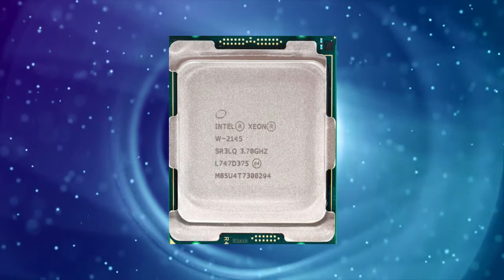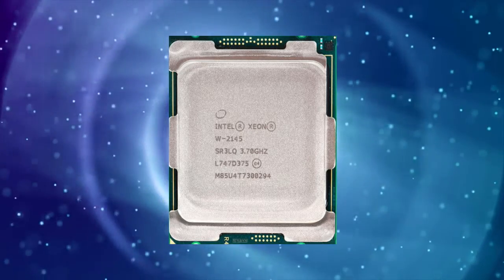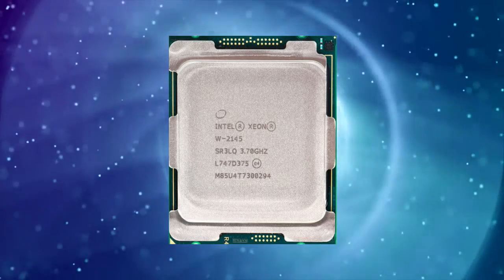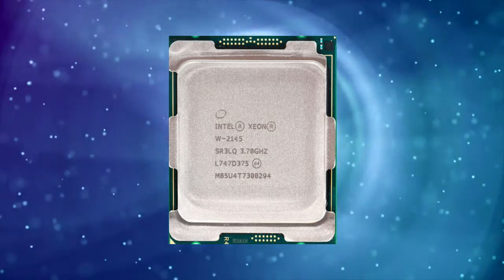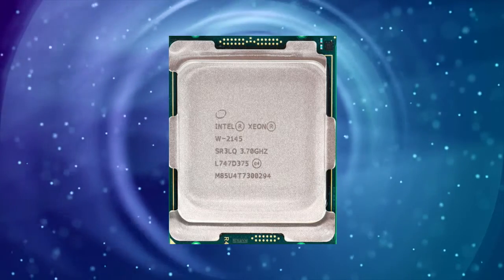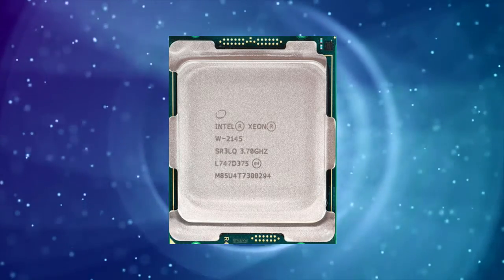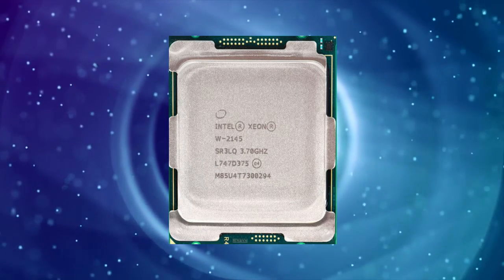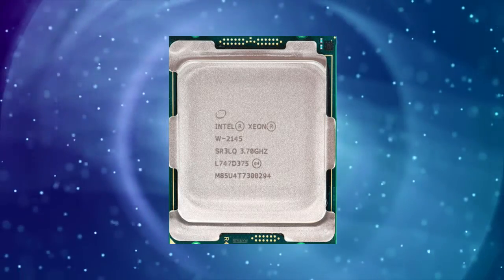Intel Xeon W 2145 CPU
The Intel Xeon W-2145 is a powerful processor designed for high-performance workstations and servers. It was introduced in the fourth quarter of 2017 and is still a relevant option in today's market. The Xeon W-2145 belongs to the Skylake-SP family of processors and is manufactured using a 14nm process. In this article, we will delve into the features and performance of the Intel Xeon W-2145 processor.

Specifications

The Intel Xeon W-2145 has 8 cores and 16 threads, with a base clock speed of 3.7 GHz and a maximum turbo frequency of 4.5 GHz. It has a thermal design power of 140W, which is higher than most consumer-grade processors. The processor also has 11MB of L3 cache and supports up to 512GB of DDR4 memory upto ddr4 2600.

One of the notable features of the Intel Xeon W-2145 is its support for ECC memory. ECC (Error Correcting Code) memory is designed to detect and correct single-bit errors in memory. This is especially important for servers and workstations that are used for critical tasks, such as scientific simulations or financial modeling, where data integrity is essential.

Performance

The Intel Xeon W-2145 processor delivers exceptional performance in both single-threaded and multi-threaded applications. In single-threaded applications, it performs similarly to other high-end processors such as the Intel Core i9-9900K. However, where it truly excels is in multi-threaded applications. The Xeon W-2145 outperforms consumer-grade processors in tasks that can utilize all 16 threads, such as rendering or video encoding.

The Xeon W-2145 also supports Intel Turbo Boost Max Technology 3.0, which automatically identifies the best performing core on the processor and directs critical workloads to it. This can provide an extra boost in performance for single-threaded applications that are sensitive to clock speed.

Like the Xeon W-2135, the Xeon W-2145 lags behind consumer-grade processors in gaming performance. However, its high core count and support for ECC memory make it an excellent choice for workstation and server applications that require high-performance computing power